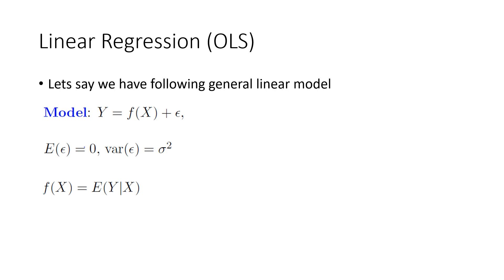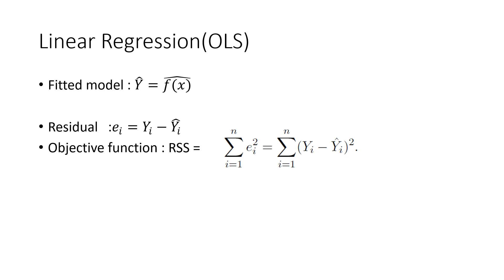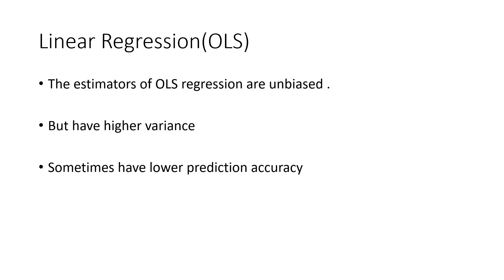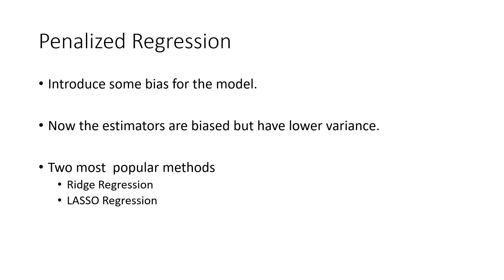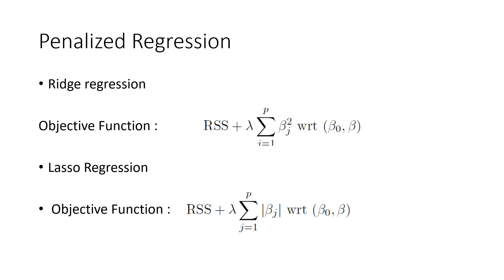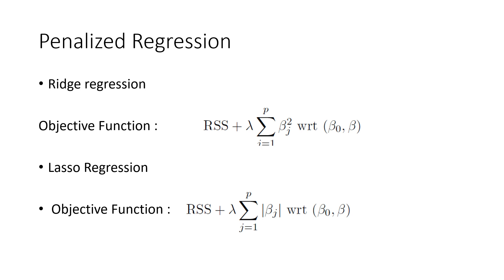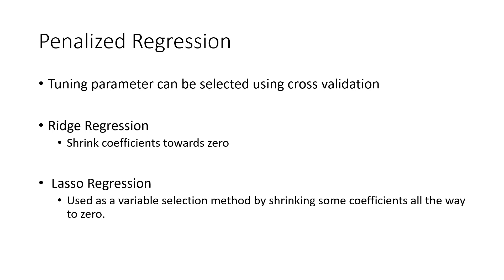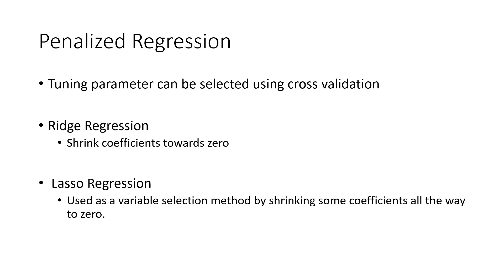machine learning and statistics : What is penalized regression (LASSO) tutorial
The intuition behind penalized regression  explained for beginners.  This is one of the widely using machine learning technique